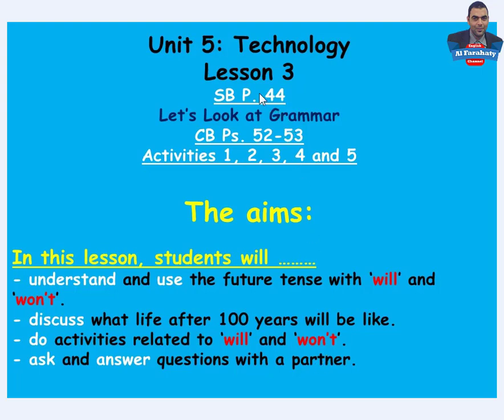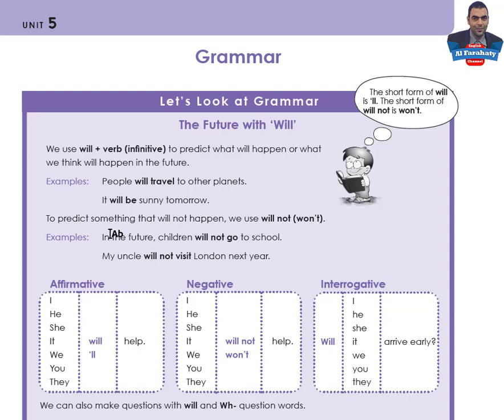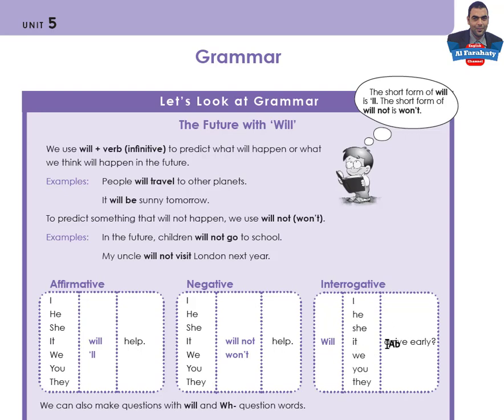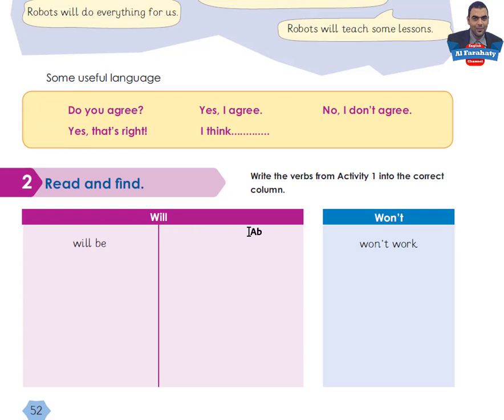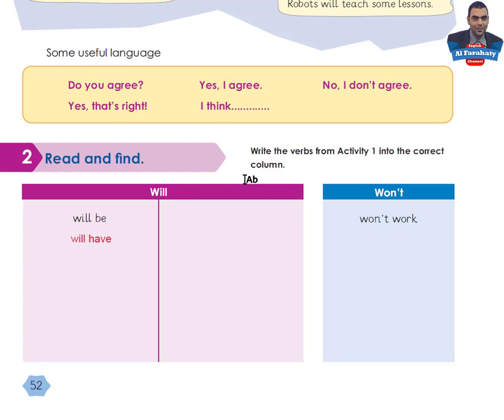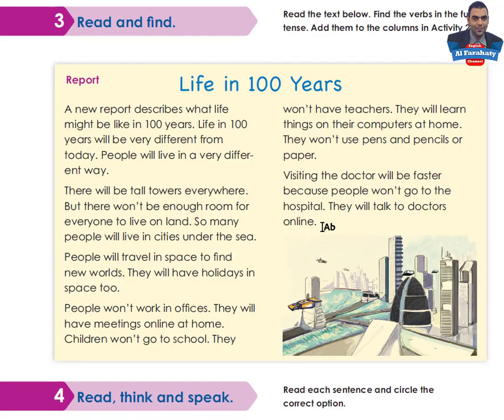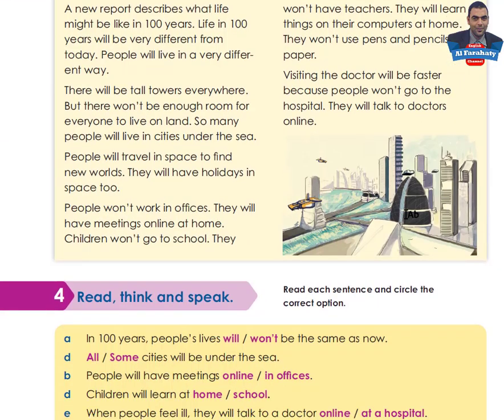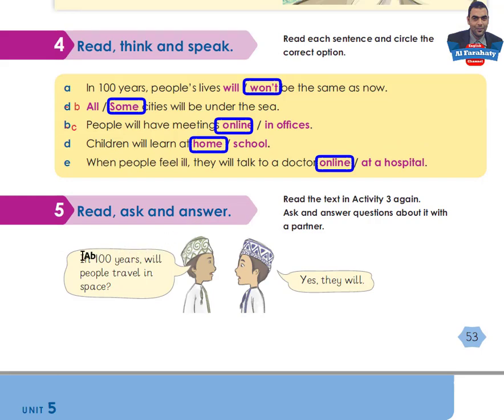The Future with will: Unit 5 (Technology) Lesson 3 Grade 5 Semester 2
Unit 5: (Technology) Lesson 3
SB P. 44
Let’s Look at Grammar
CB Ps. 52-53
Activities 1, 2, 3, 4 and 5